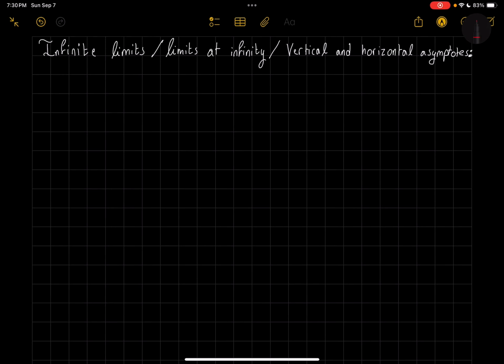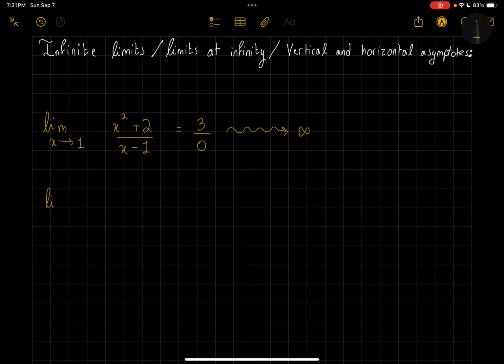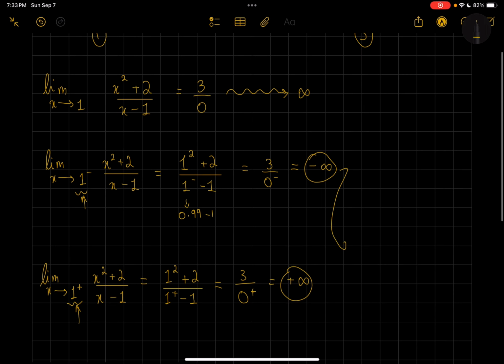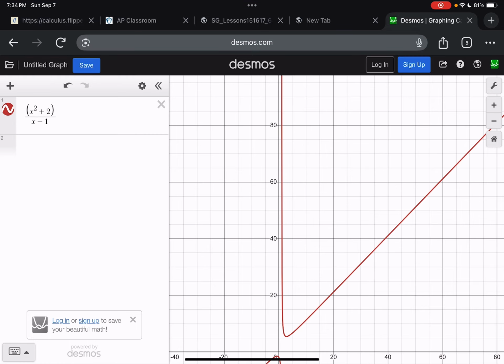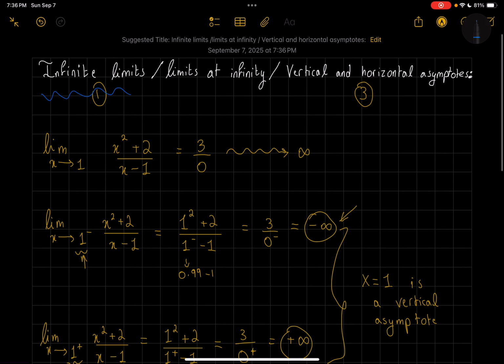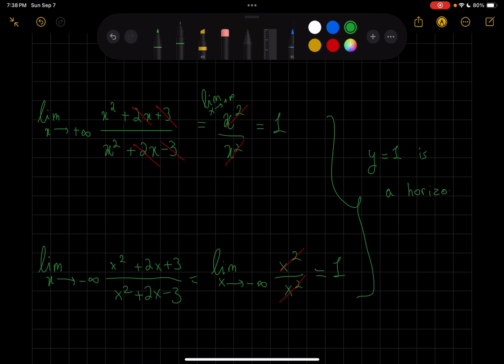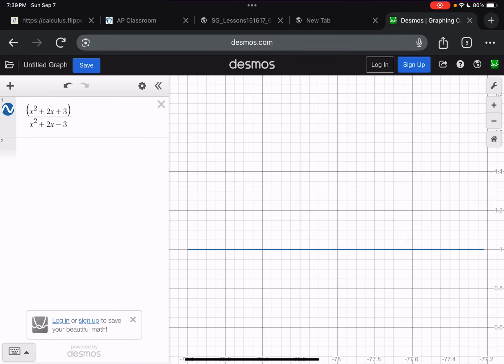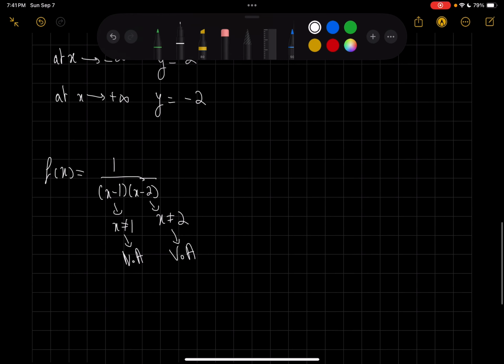Vertical and Horizontal Asymptotes | AP Calculus